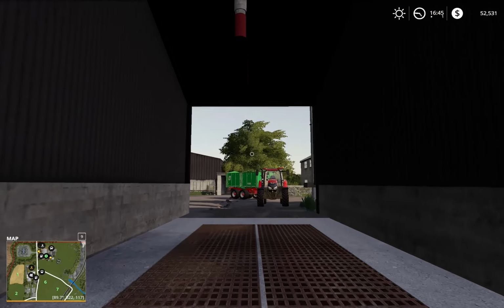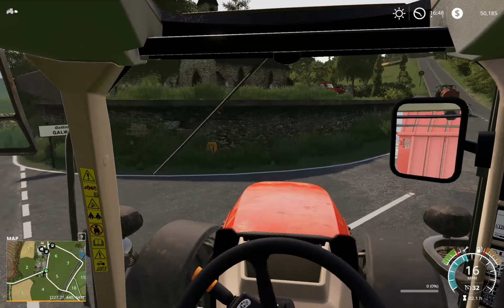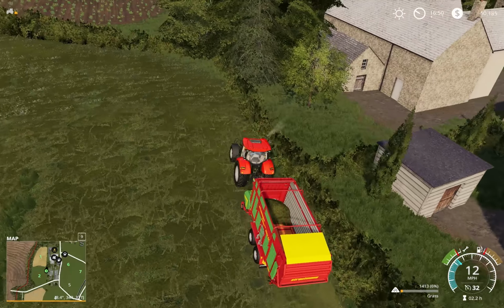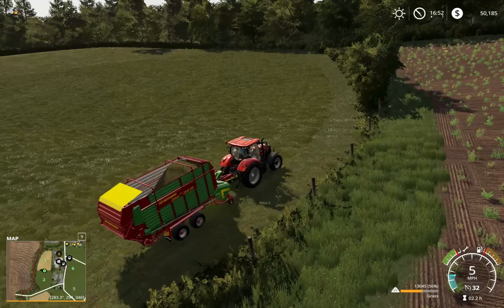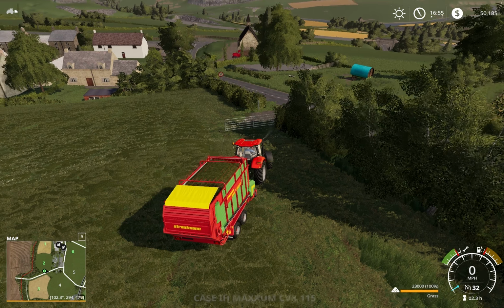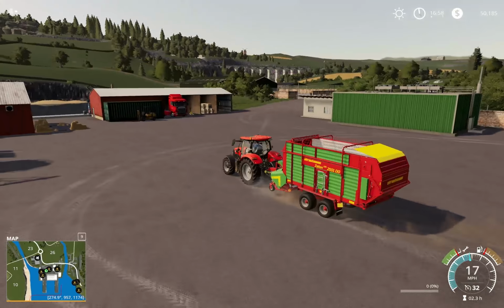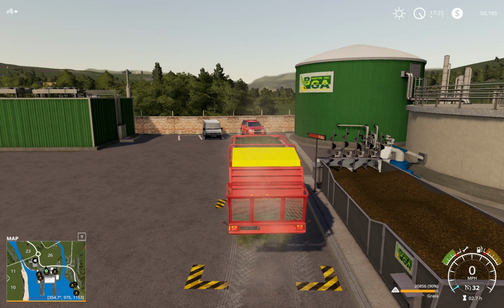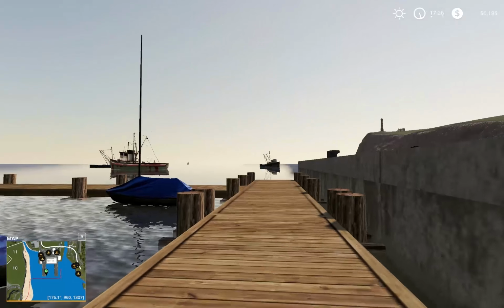FS Shamrock Valley 07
This episode we're picking up the grass in a leased vacuum cleaner and racing past cars because they're somehow slower than a tractor full of grass.